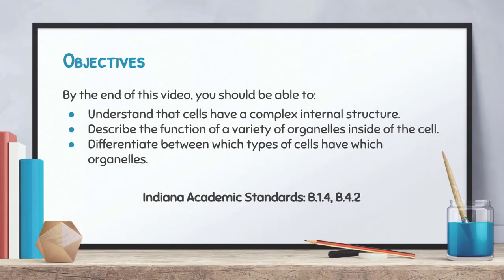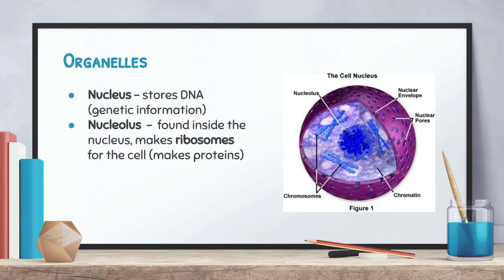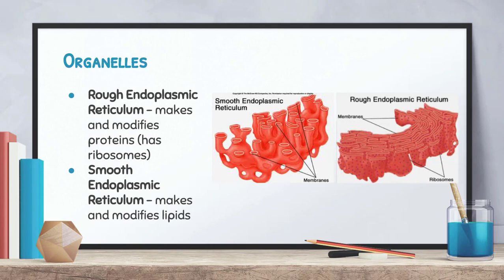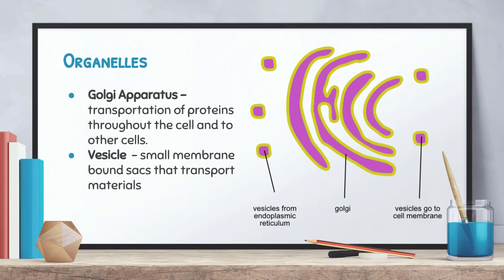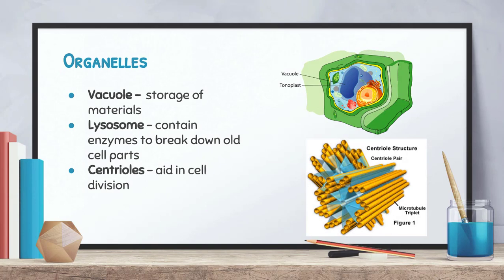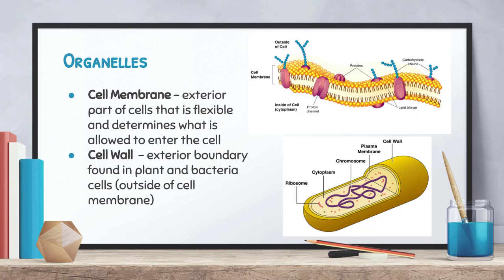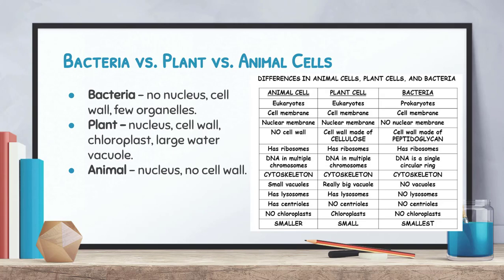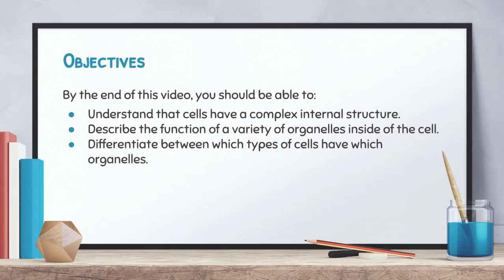Biology: Video 3-2: Organelles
Mr. Lamb discusses a variety of organelles in plant and animals cells along with their primary function.